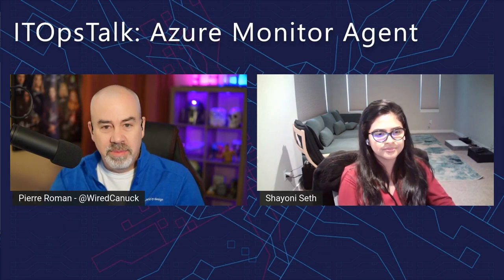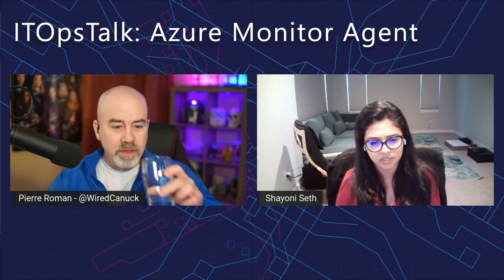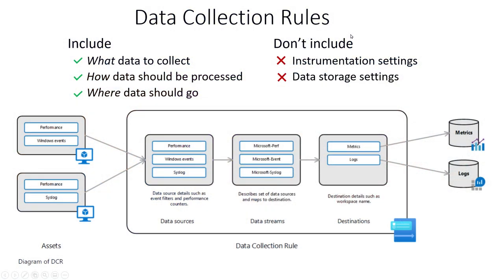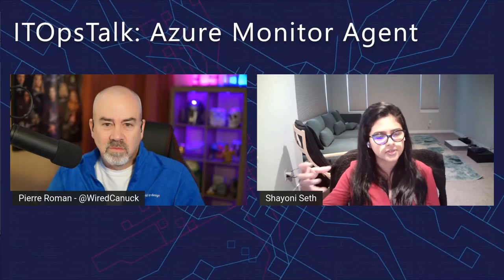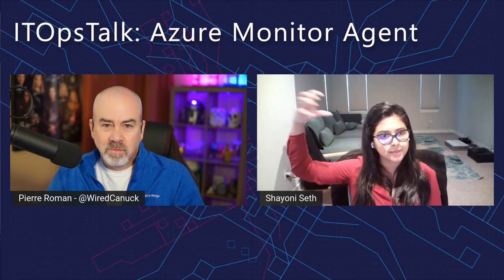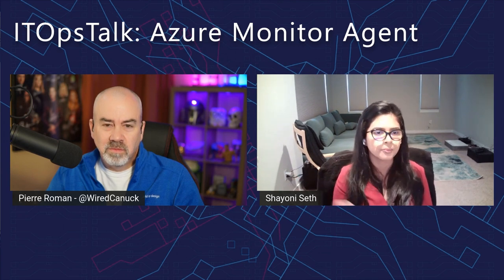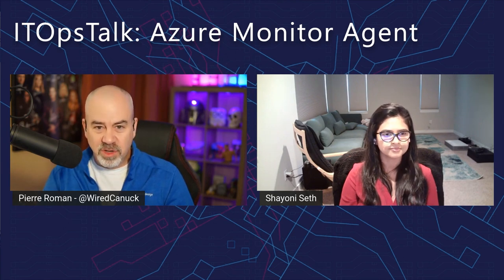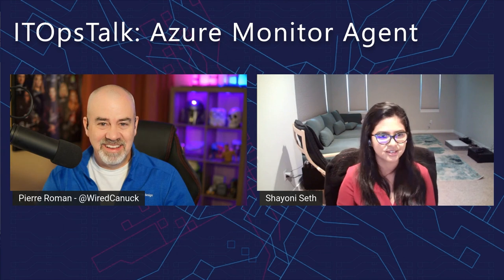ITOpsTalk: Azure Monitor Agent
Pierre Roman is joined by Shayoni Seth senior Program Manager on the Azure Monitor Agent team.  Together they discussed the upcoming Azure Manager Agent changes.

📑 Chapters:
0:00 Introduction
0:54 Why the change to a single Azure Monitor Agent
3:12 Azure Monitor Agent VM extension model
4:45 Azure Monitor Agent environment support
6:00 Agent deployment
7:35 Data Collection Rules
10:54 Multi-homed Data Collection Rules
12:00 Onboarding Custom Logs
13:48 Migration and Onboarding overview
18:04 Deployment and Data Collection Rules -  Demo
37:00 Conclusion and next steps